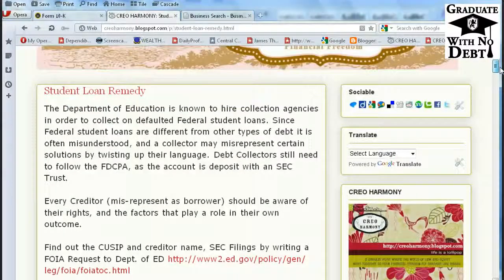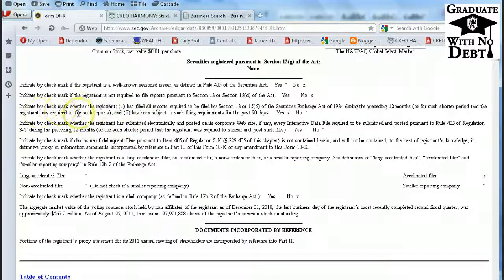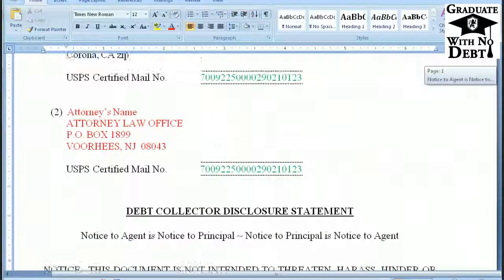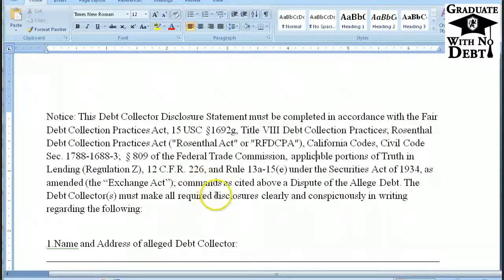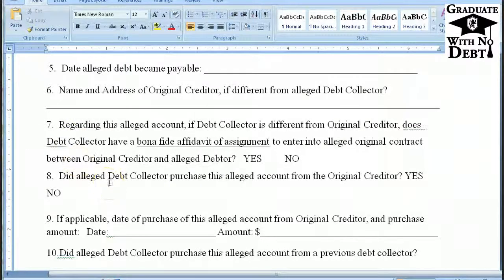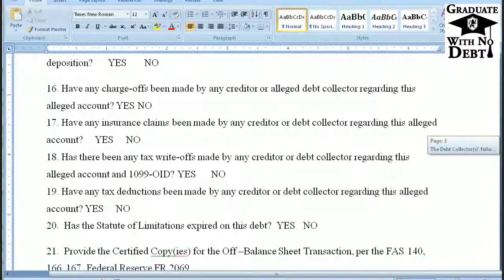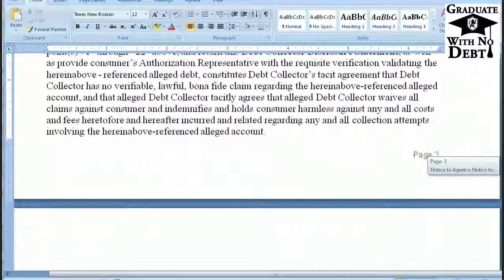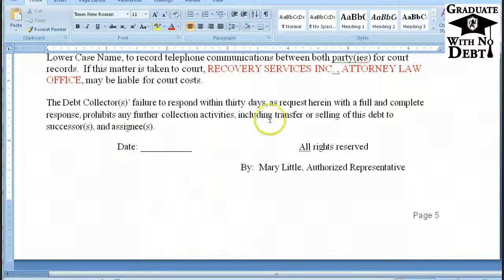Graduate With No Debt Presents DEBT COLLECTOR Disclosure Statement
To Join a Community of Entrepreneurs, Busienss Leaders & College Students Looking to Irradicate Student Debt Once and For All!

For those who want to do a debt validation letter for a Student Loan, Credit Card, Car Loan, etc., and not sure how to. This is a gift to the universe.

Warning: Do not take this information (gift) and charge a fee your fellow mankind/ womankind. If CREO HARMONY finds out anyone is charging for this gift presented herein, you will be prosecuted, you agree to waive all claims and defenses, together with any sovereign immunity you, your agency, company may have.

Indiegogo - COMING SOON
Kickstarter - COMING SOON